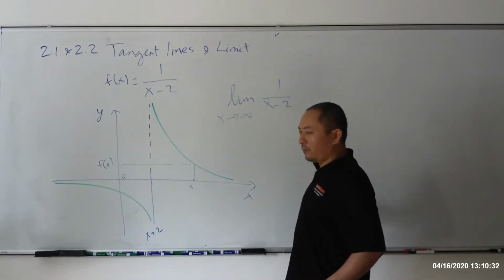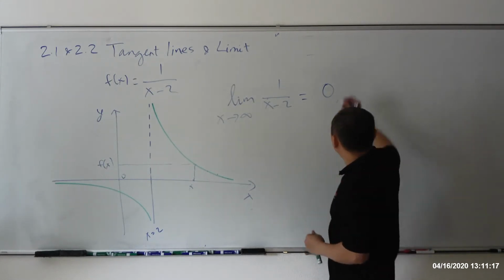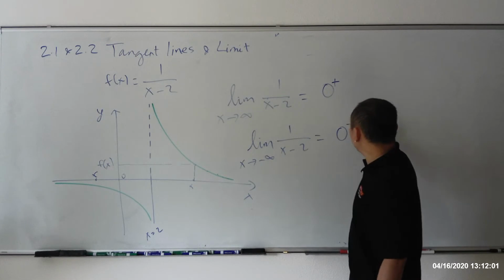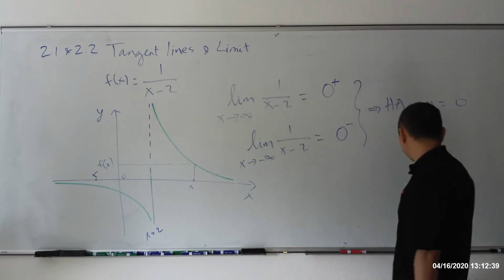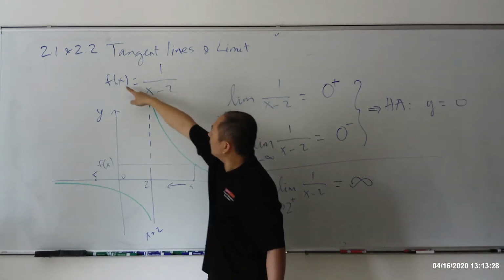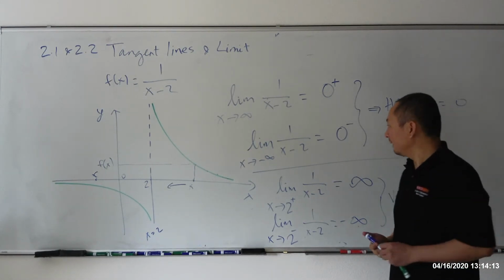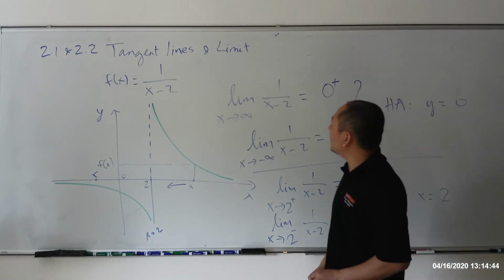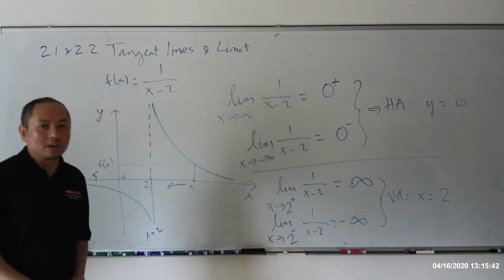MAC2311 Sections 2.1-2.2 part2